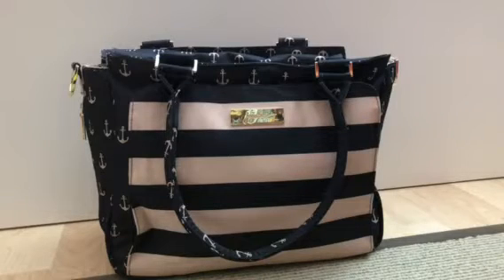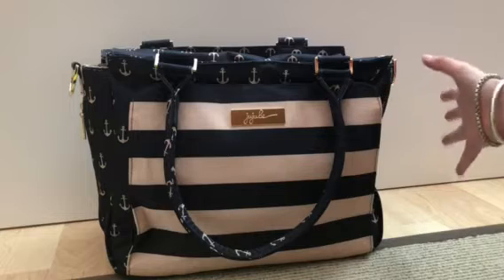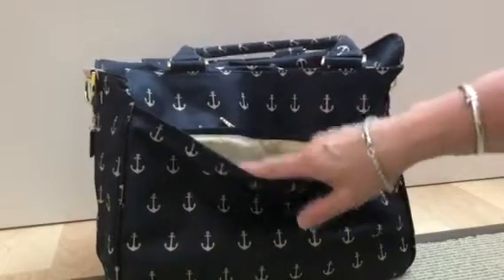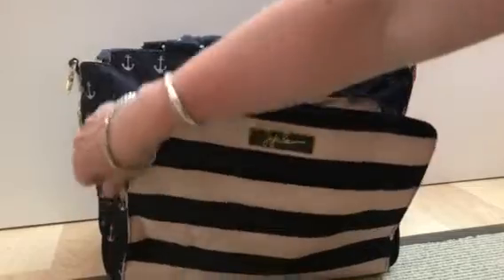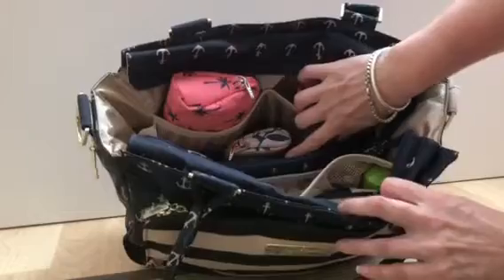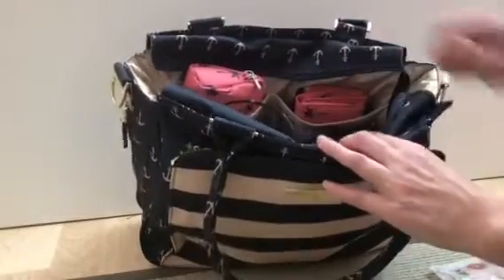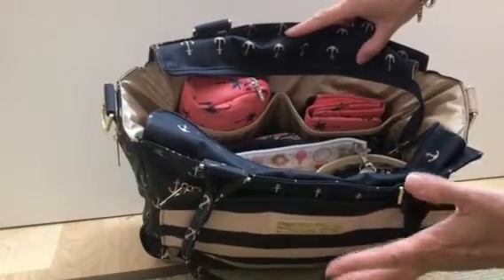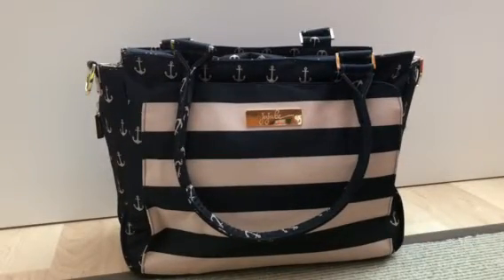Ju Ju Be Be classy.. bag I’m using today!